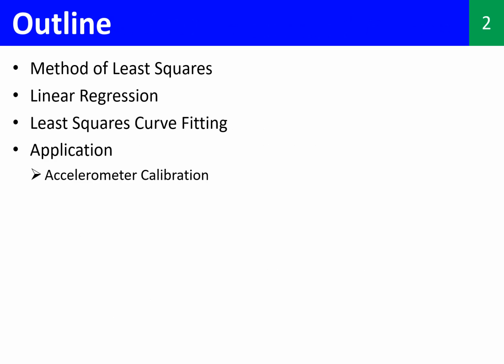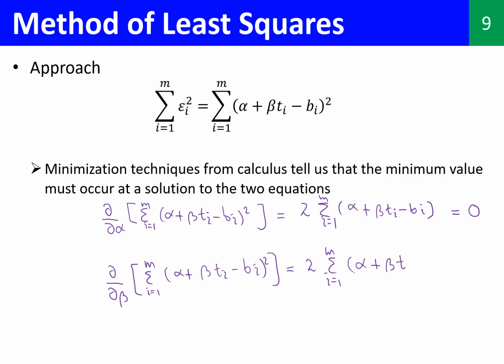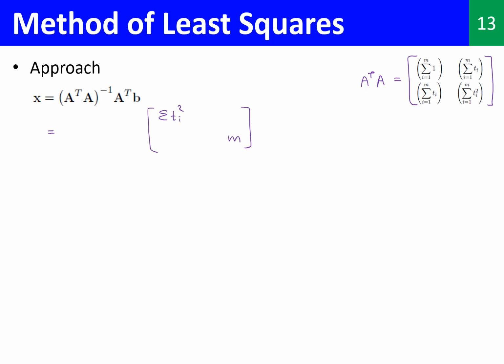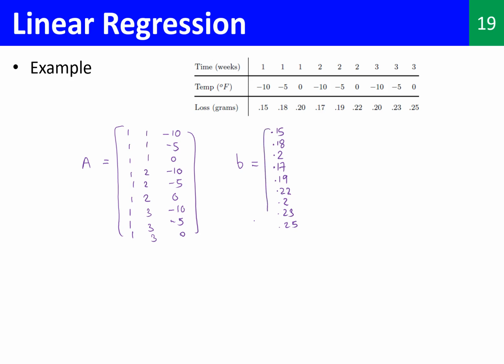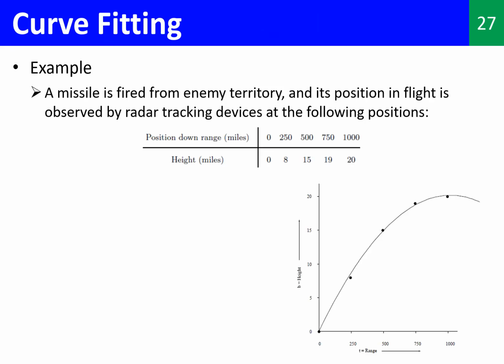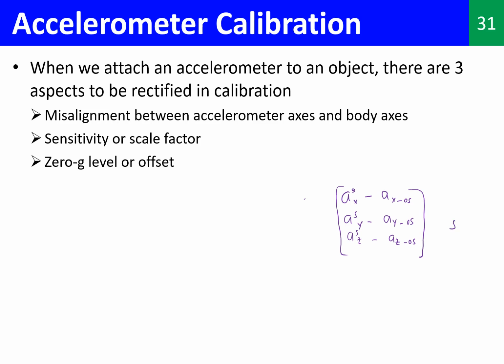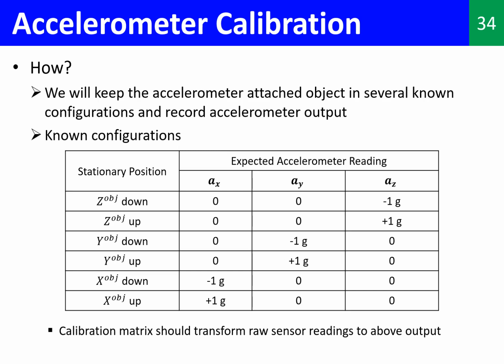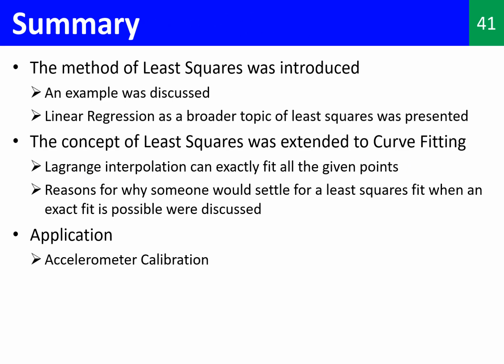AS 07 Least Squares